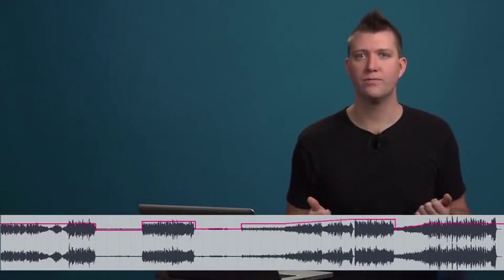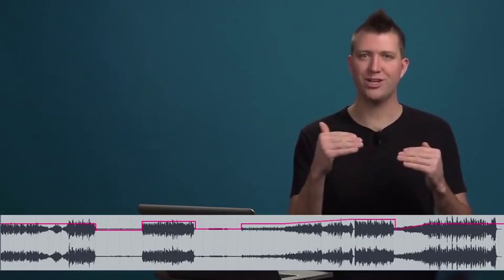4 4 Dynamic Range Manipulation 4 35